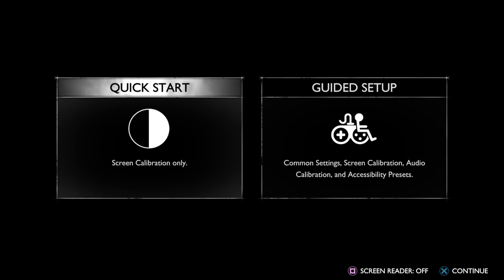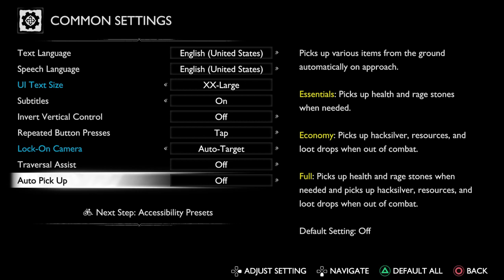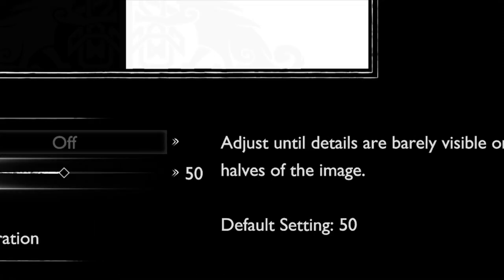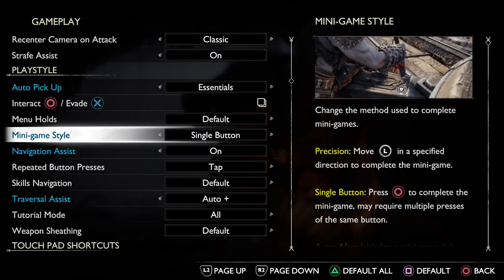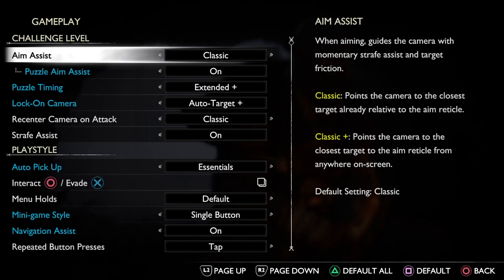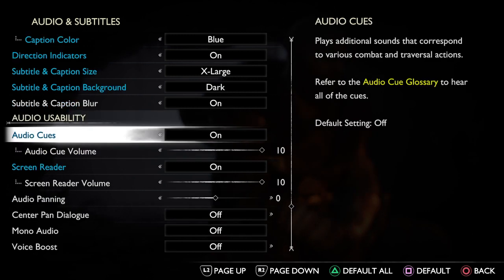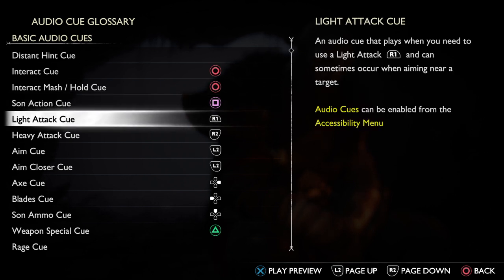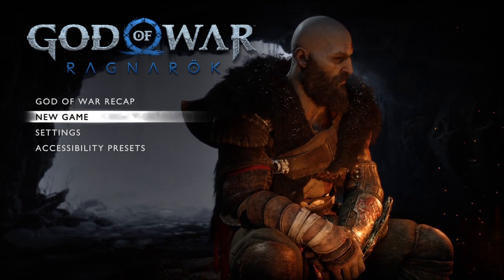LEGALLY BLIND playthrough - God of War Ragnarok Part 1 - Accessibility settings.